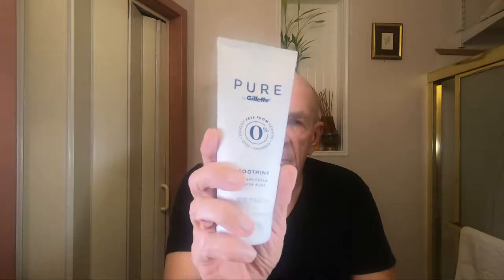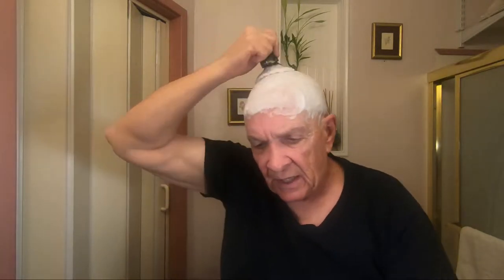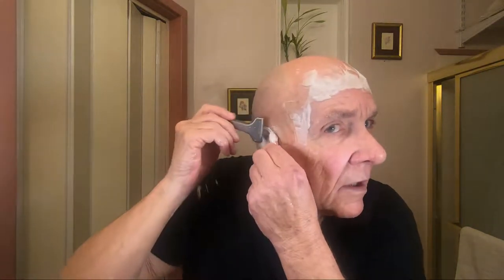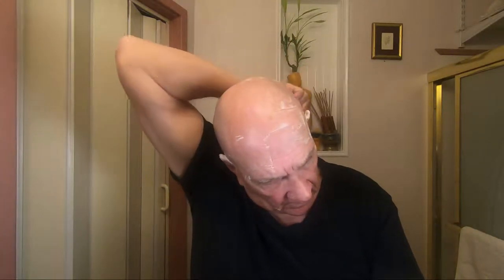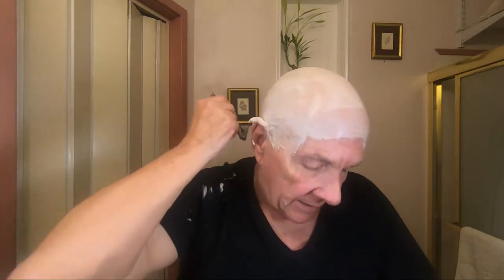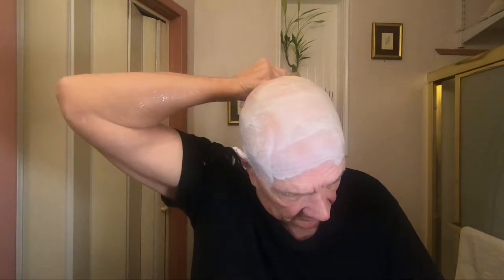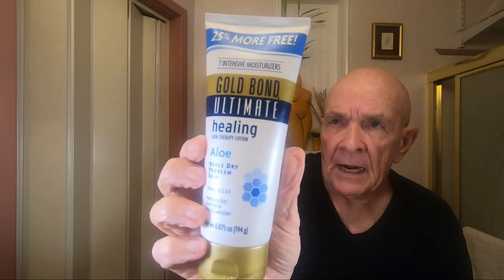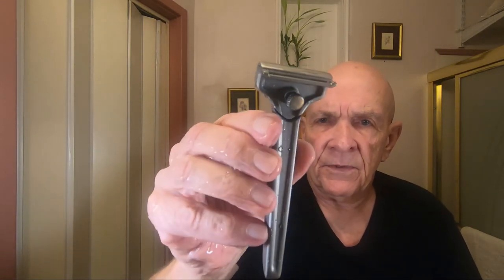How to Shave Your Head With the Supply Single Edge Razor Using Gillette Pure Soap - Beginners guide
How to shave your head with the Supply Single Edge Razor using Gillette Pure Soap was a fun video to create. Just using the weight of the razor with the Gillette Pure Soap made shaving my head a relaxing shave.

for more shaving information and products.

RESOURCES:
Facial Soaps: Here are some slippery pre-shave facial soaps.
△ Brut Facial Soap
△ Duke Cannon BIG ASS BRICK OF SOAP-Navel Supremacy
△ Duke Cannon BIG ASS BRICK OF SOAP-MENTHOL
Shaving Products Used:
△ Shaving Soap/Cream: Gillette Pure
△ Brush: YAQI 24 mm synthetic
△ Razor Blade: Persona by getSupply
△ Witch Hazel: Humphreys
△ After Shave Balm: Gold Bond Ultimate

CAMERA EQUIPMENT
△ GoPro 7 Black
△ Neewer Dimmable 176 LED Light
△ Artisan Protective Housing
△ Scandisk 64G MicroSDCX Card
△ Microphone Stand
△ Manfrotto 035RL Super Clamp
△ Manfrotto 196B-2 Articulating Arm
△ GoPro Pro 3.5mm Mic Adapter
△ Shockmount adapter screws
△ Saramonic Plug & Play Mic